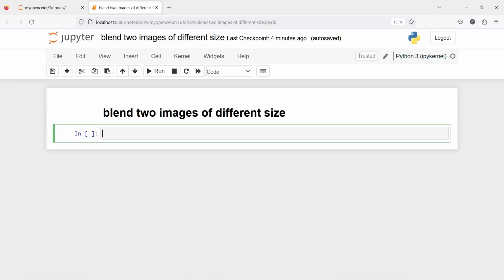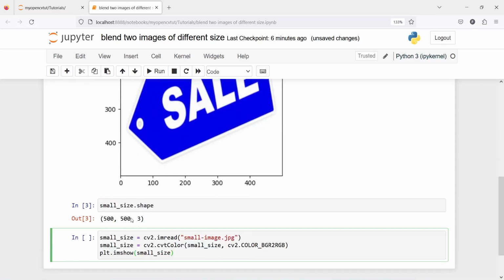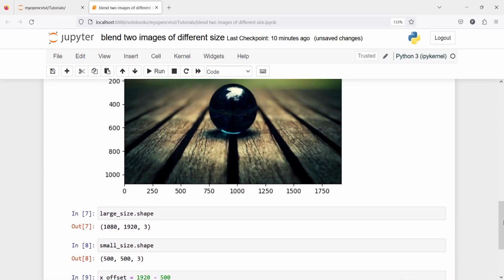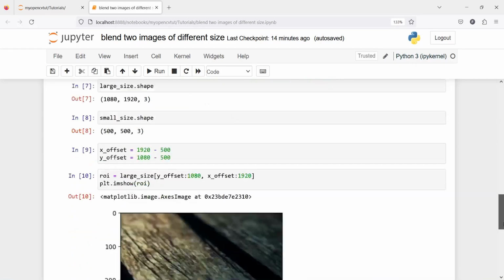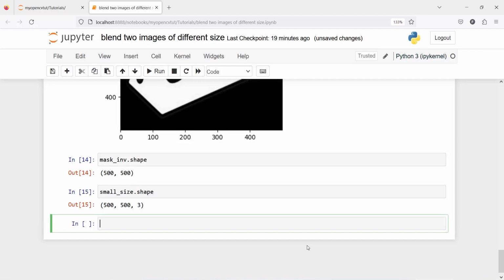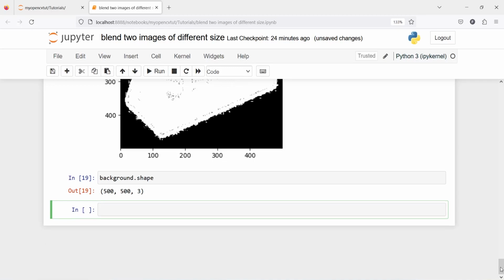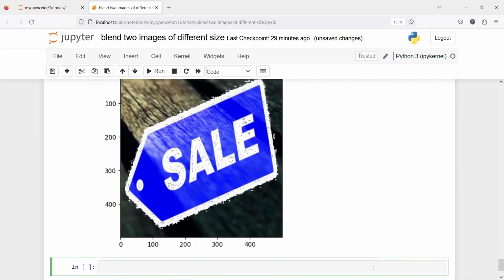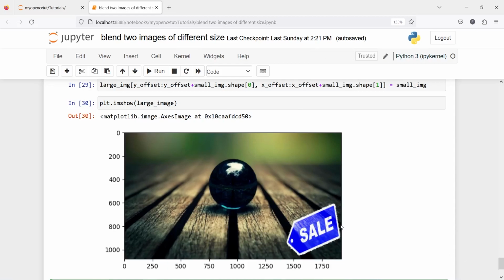OpenCV 12: Blending two Images of Different Size | Python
About this video: In this video, you will learn how to blend tow images of different size in opencv